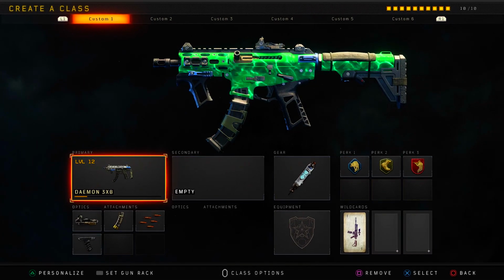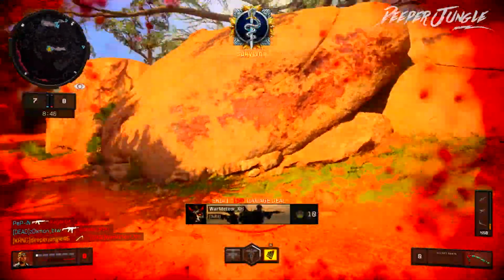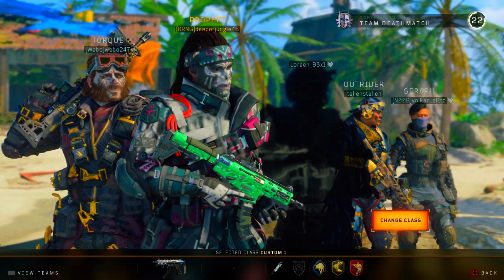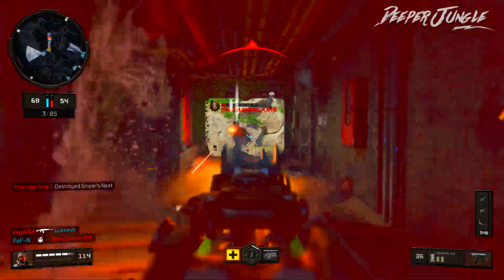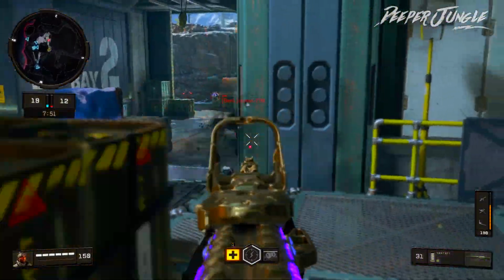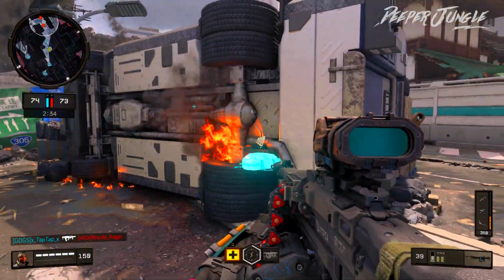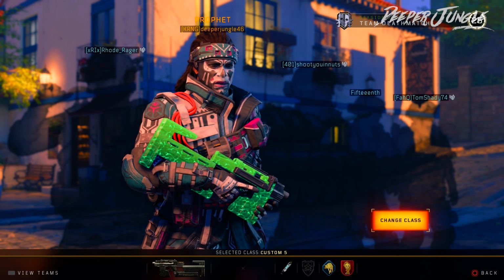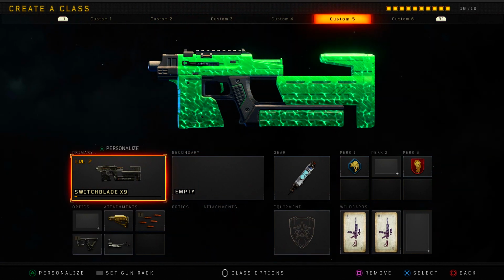Playing One Game With Every DLC Weapon In Black Ops 4! 😱 (BO4 DLC Weapons) EP.764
Hello everyone and welcome to today's video!  In this one I will be doing a video playing one game with every DLC weapon in Call of Duty Black Ops 4 multiplayer.  Enjoy!

-Deeper Jungle